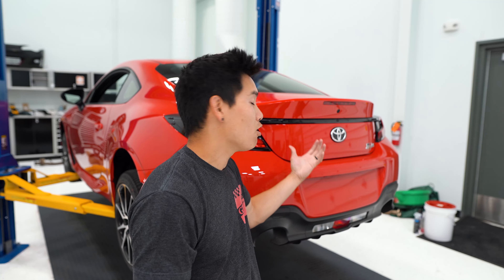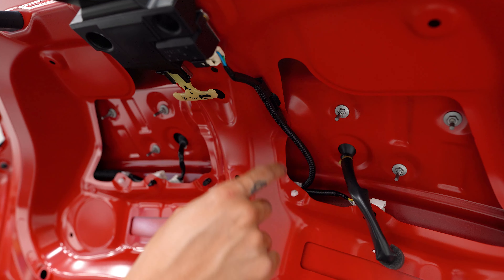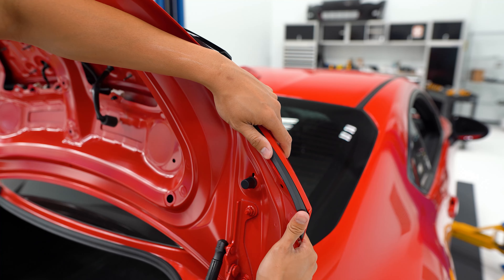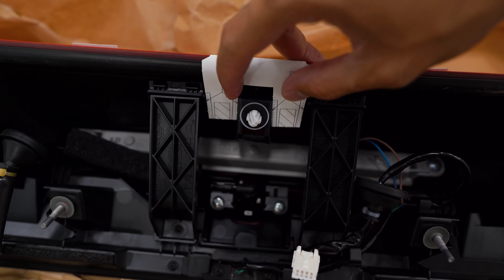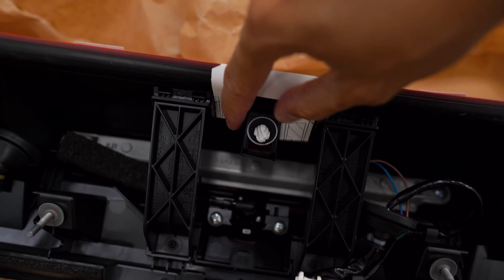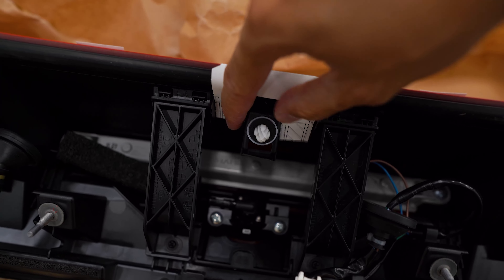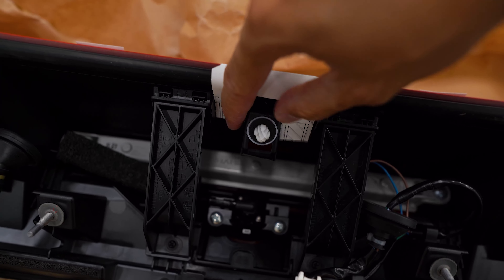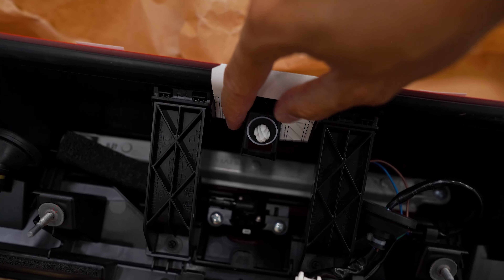TRD GR Trunk Lid Spoiler Install 2022 GR86 / BRZ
TRD, also known as Toyota Racing Development has created quality performance upgrades that are the result of countless hours of research and development. A great exterior enhancement for enthusiasts who would rather not opt for the look of a larger rear wing, but still want that aerodynamic refinement.